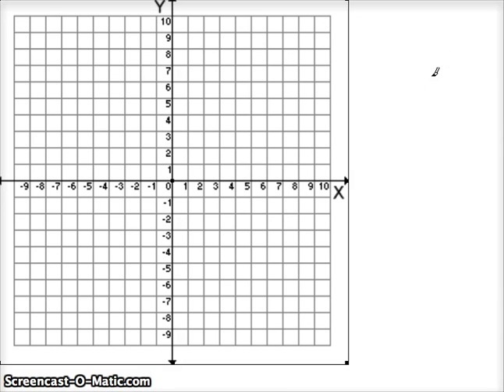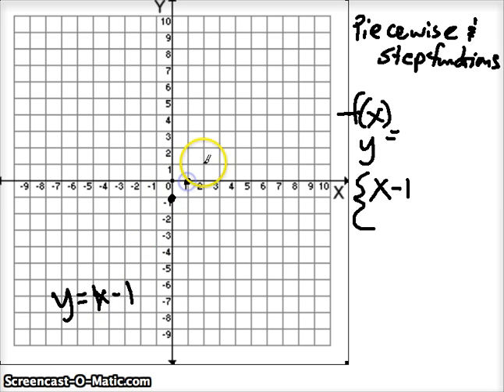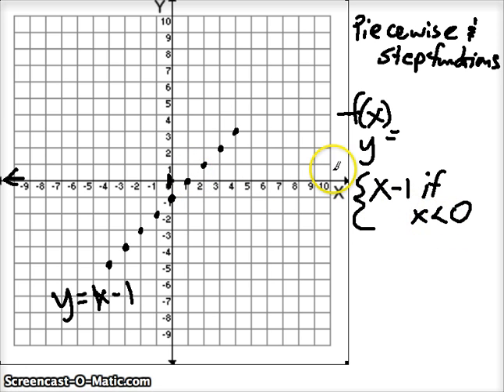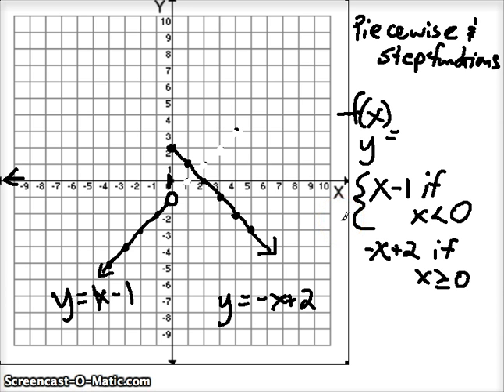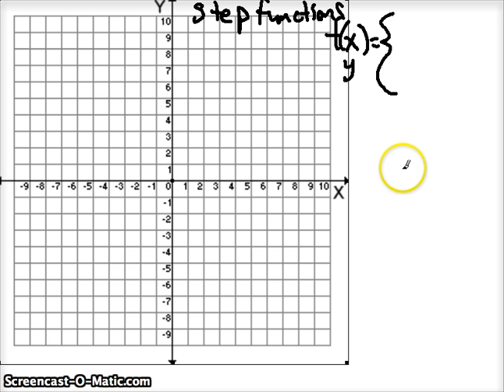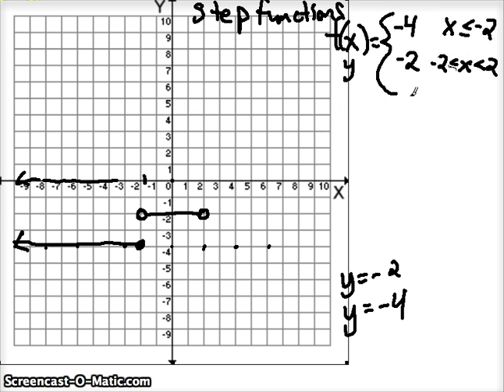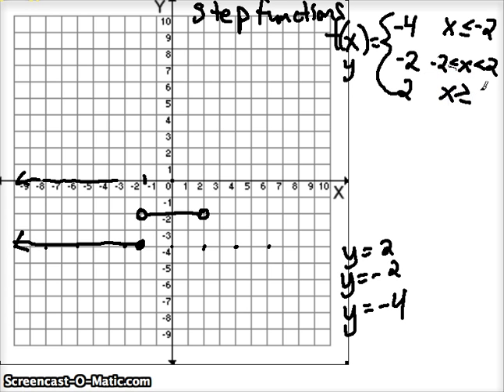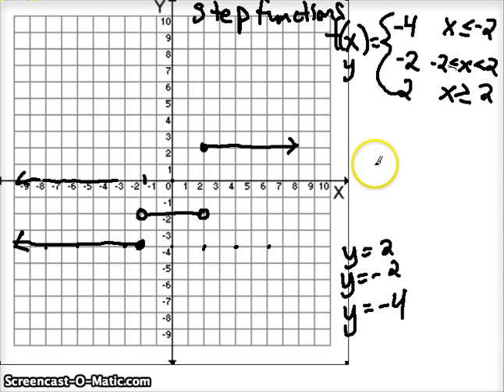Piecewise and Step Functions.mp4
Here are some examples of piecewise and step functions and their graphs.